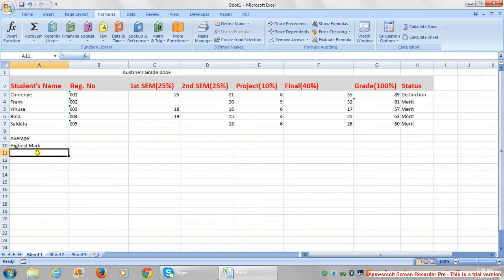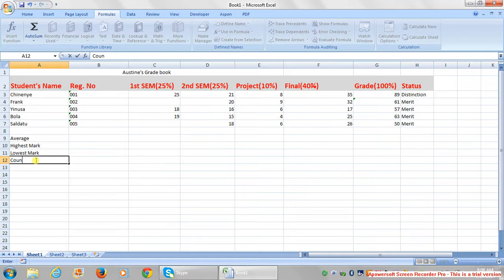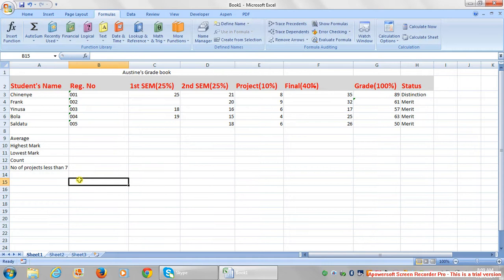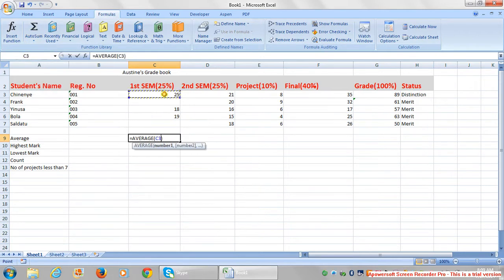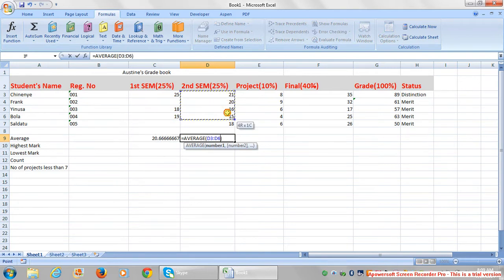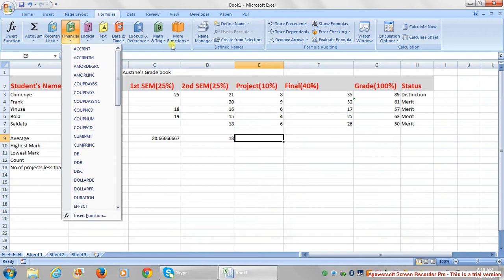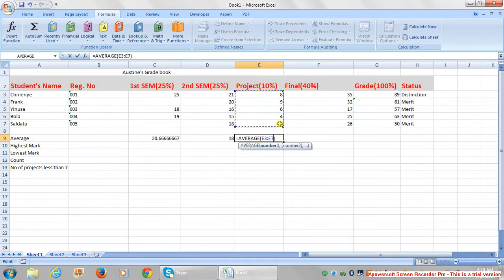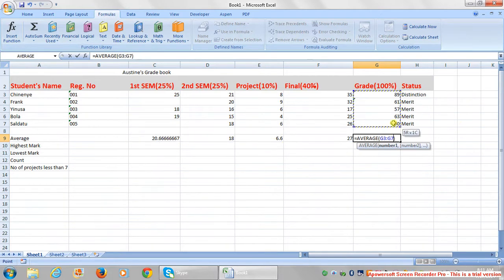Microsoft Excel 6B; MIN, MAX, Count and SUM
Microsoft Excel, table, Formatting, using formulas